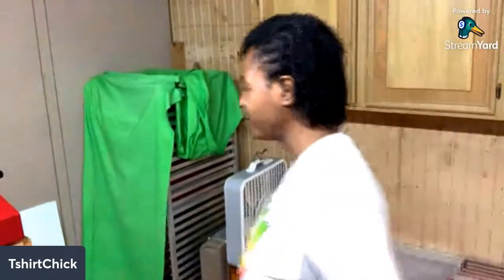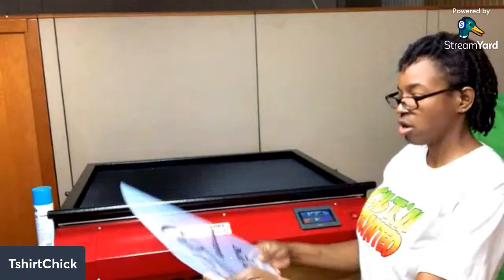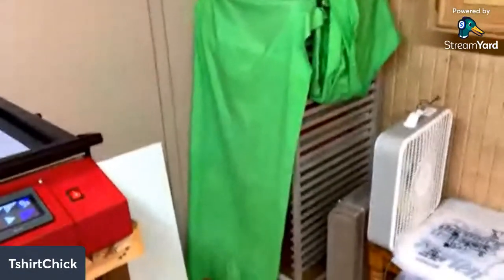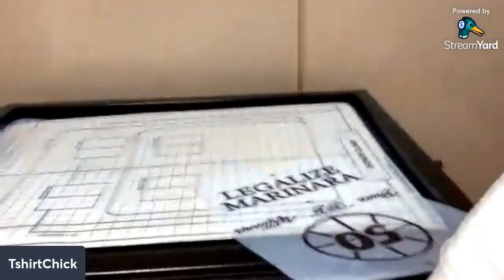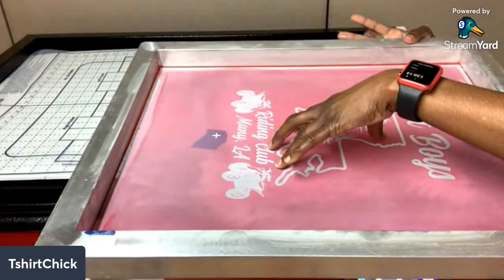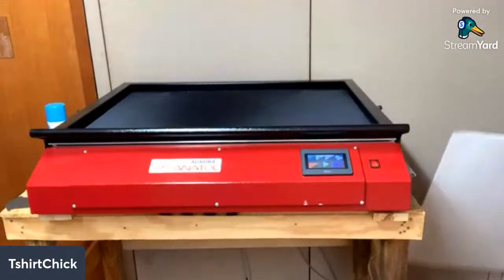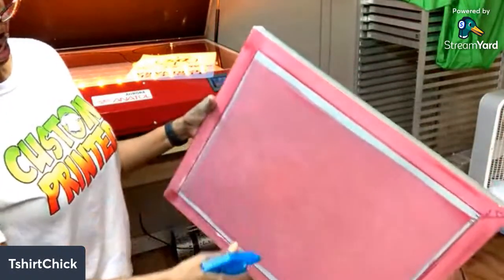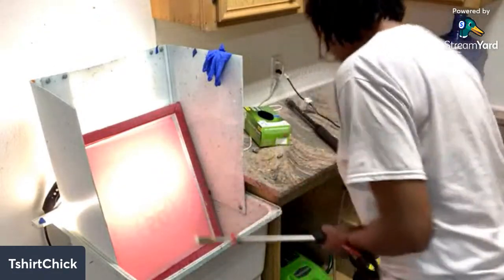How I Get Designs In The Screen For Screen Printing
Screen Printing Registration Template
Screen Exposure Unit
Screen Print Washout Booth
Screen Rack

1 Color Screen Print Kit

4 Screen Kit with Chemical Kit
4 Color Screen Printing Kit

2 Pack Squeegee Kit

5 Pack Plastic Ink Spatula

5 Pack Teflon Pillows

4 Pack Teflon Pillows (Less Than $20)